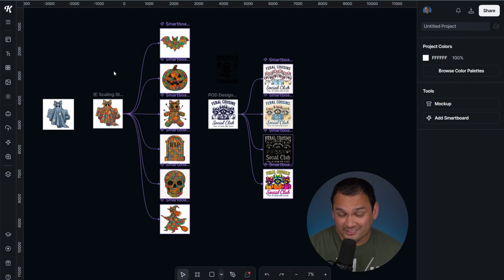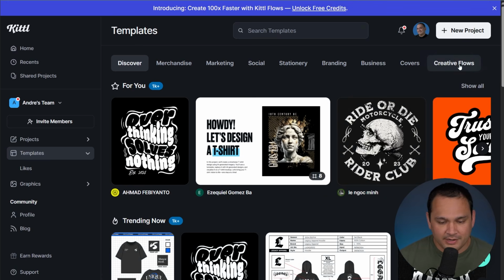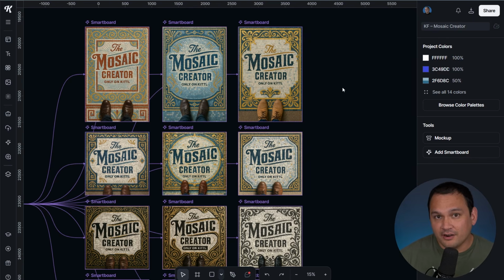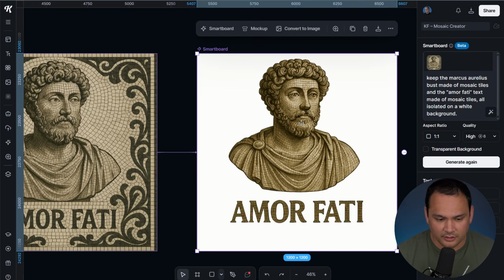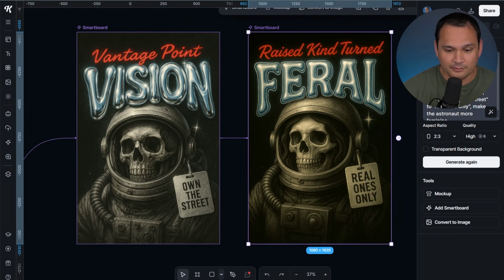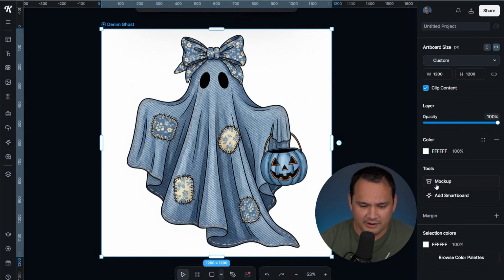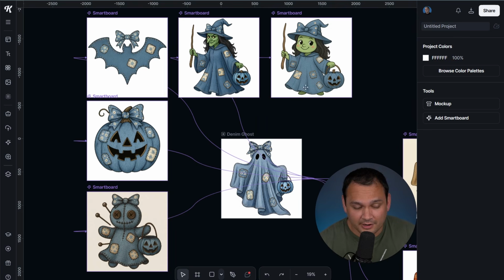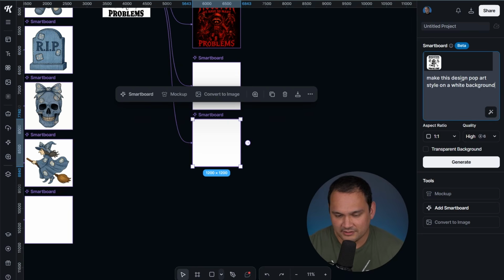*NEW* Kittl Flows Just Changed AI Workflows Forever (Full Tutorial)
In this video, we go through the new Kittl flows feature together to put it through its paces and show possible use cases. I'm impressed by this feature. It combines powerful AI design alongside flowcharts, which are an incredibly helpful visual aid in getting repeatable workflows that build a business in a consistent way.

I think it'll save you time and ultimately help you get to creating better and more designs faster for your print-on-demand business.

📈 Everbee ➡︎ (Link for 1 FREE Month)
Everbee is a great research tool for Etsy. Everbee Store is an AI-based easy implementation direct competitor to Shopify w/ slick integrations into your existing Etsy stores.

Mystic is a great option if you want to be able to use templates alongside conversational prompting to make your designs (like in ChatGPT but better).

Tired of feeling like everyone in POD keeps the best information and tools to themselves? This community is the exception, people openly share niches, resources, and strategies.

Timestamps:
00:00 Kittl Flows Benefits
00:26 CRAZY Kittl Flows Demo
01:56 Getting to Kittl Flows Templates
04:50 Kittl Flows Stoicism Design Concept Flow
07:30 Over the Shoulder Kittl Flows Examples
10:12 Setting Up Kittl Flows Scaling Template
13:41 How to Expand Your Kittl Flows Template
14:52 Get Access to Kittl